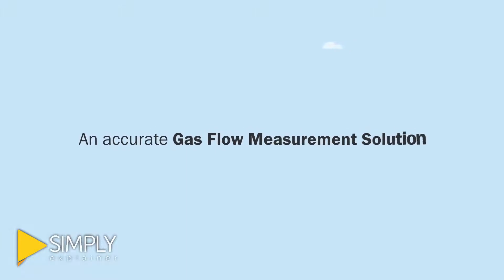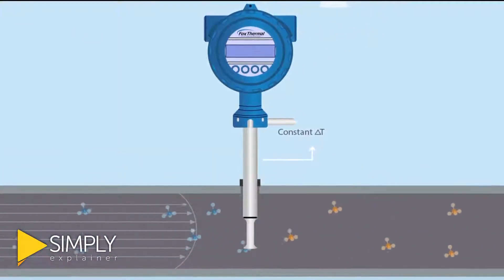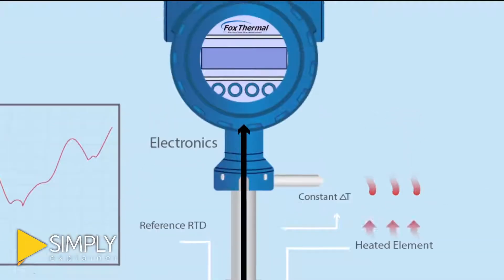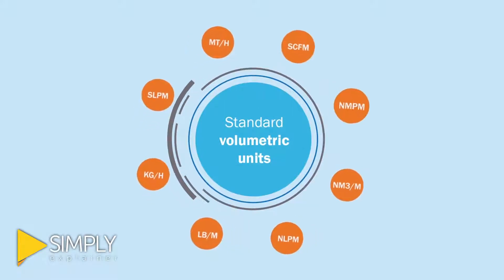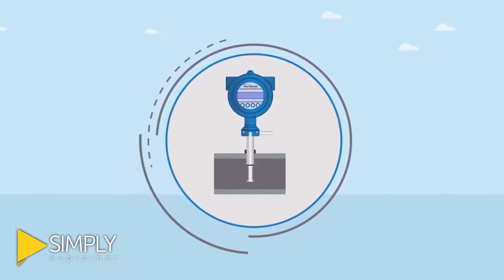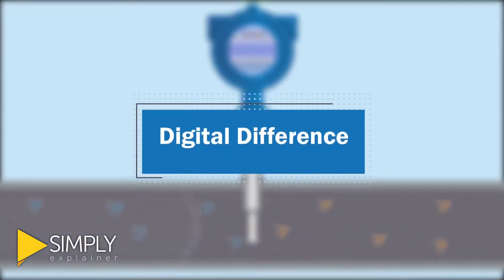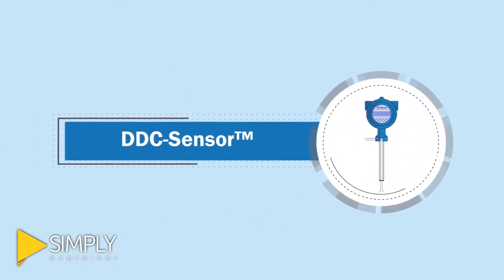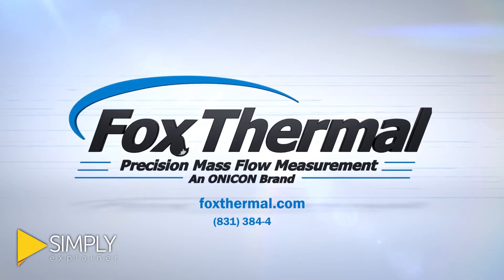Mass Flow Meter Animation | Fox Thermal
Fox thermal is the only thermal mass flow meter manufacturer with Digital sensor technology.